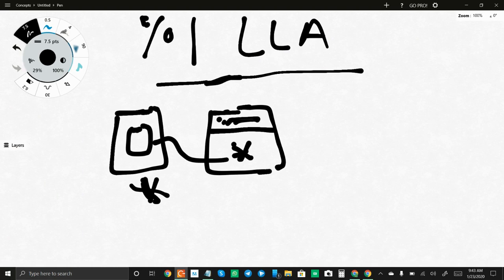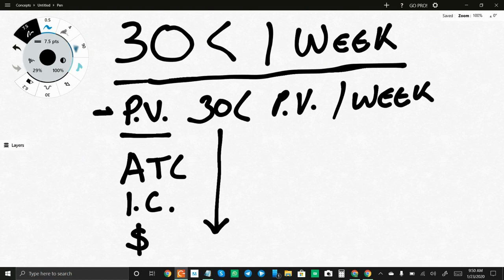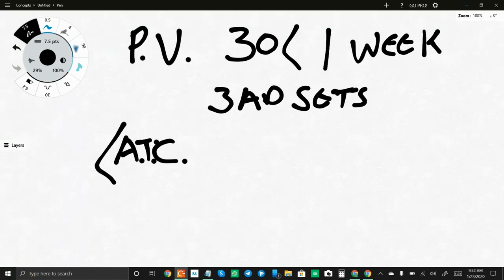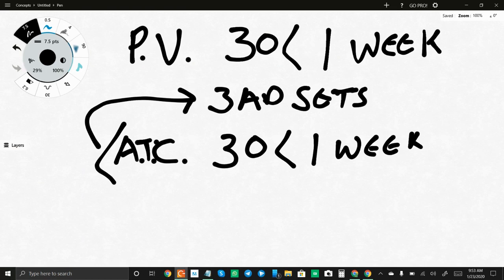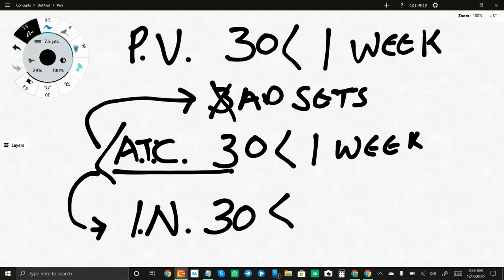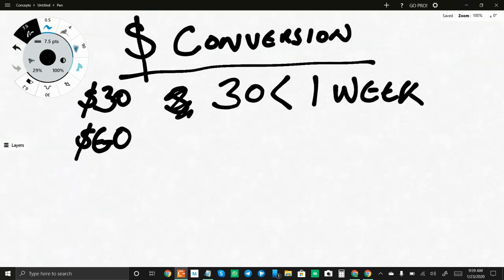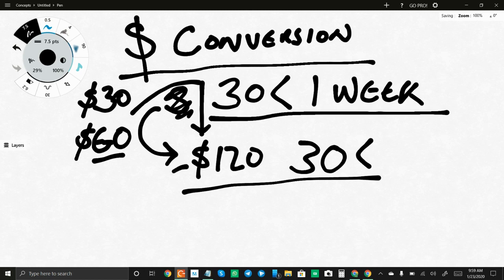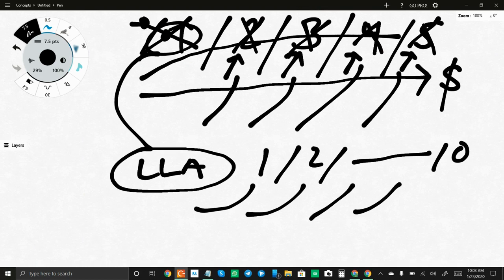How To Optimize Your Facebook Pixel With Google Shopping Ads For Shopify Dropshipping (Advanced)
In todays video Michael Harris talks about the fastest and easiest way to optimize your Facebook pixel for ecommerce using Google shopping ads with your Shopify dropshipping stores.

✔ 1 Done for you store with 10+ products guaranteed to get sales.
✔ 1 6 Figure Sales Funnel For Higher conversions and profit
✔ My exact Google advertising strategy that I use to go from 0 - $9,000 per day in sales
✔ 1 Free 1 hour call with me where you can ask me anything

- Top 5 Books To Strengthen Your Mindset

- How To Save Money Fast
👉 I'm saving money faster with Qapital. Sign up and use my code 9v8aa7hj or my link and we'll both get $5!

Shopify , dropship, dropshipping , e-commerce , ecommerce , e commerce , make money online , how to dropship , google ads , google shopping , adwords , pay per click , traffic , conversions , sales , hot traffic , michael harris